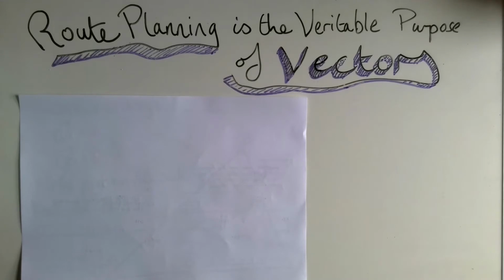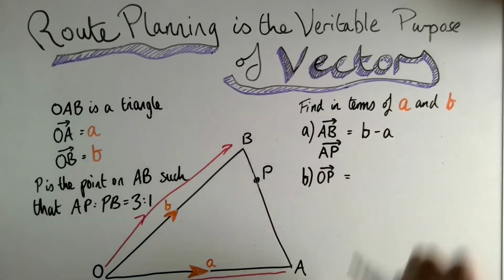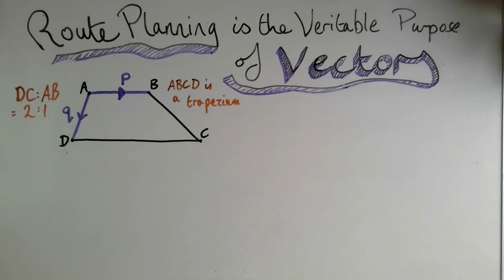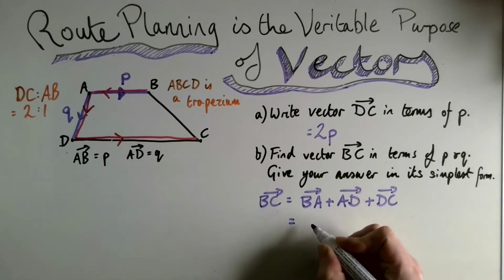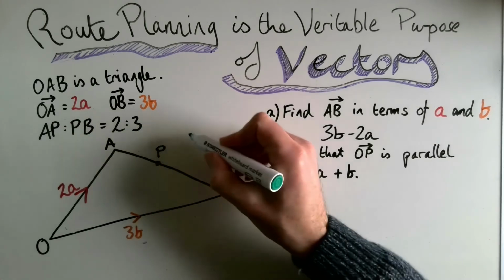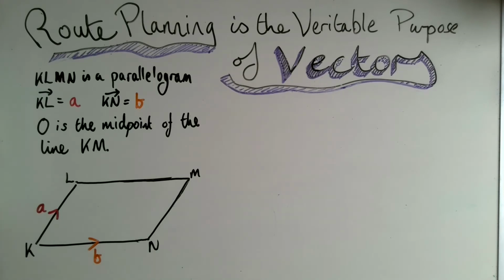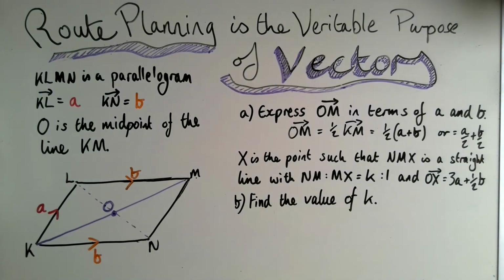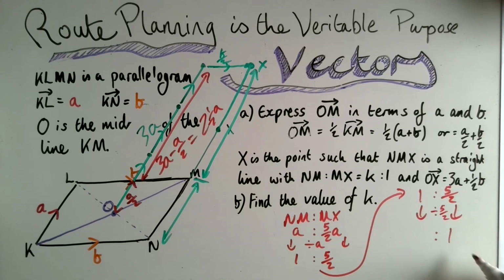Route Planning is the Veritable Purpose of Vectors